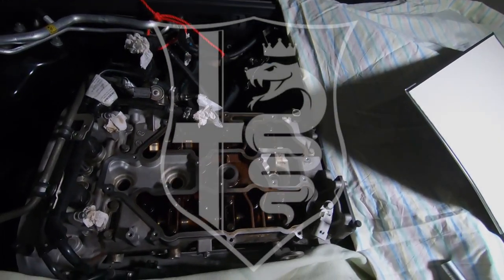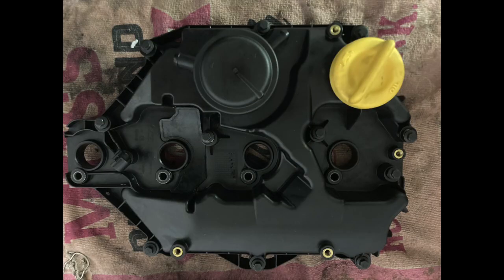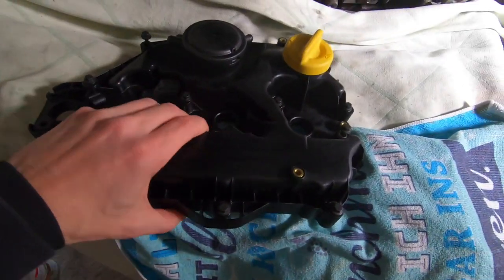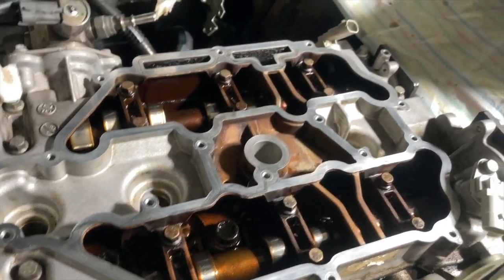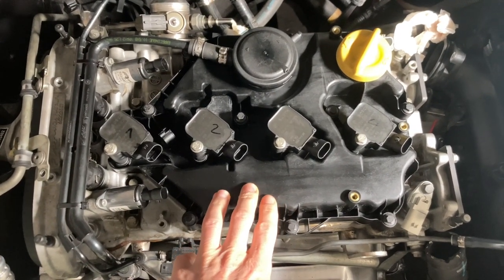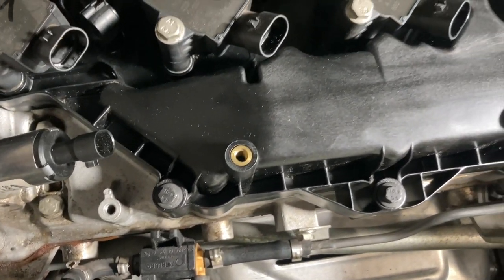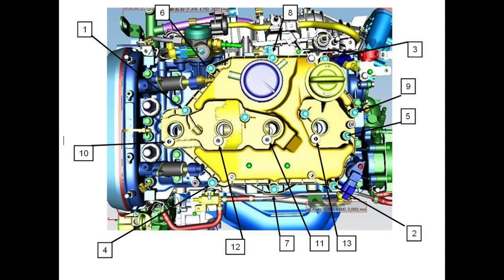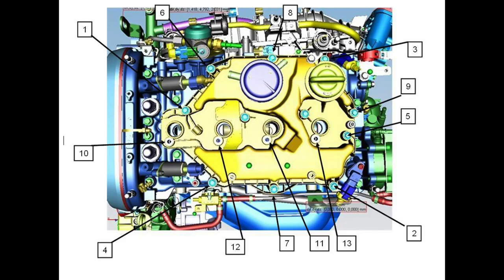ALFA ROMEO 159 TBI (939) OIL LEAK ON ENGINE OR IN SPARKPLUG HOLES - OIL SEPERATOR GASKET CHANGE!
Alfa Romeo 159 (939) Changing the Oil separator gasket because of oil leaks on the engine. The oil can even flow into the spark plug holes. Change the gasket !
Thanks to @alfaromeoworks5563@alfaworkshop